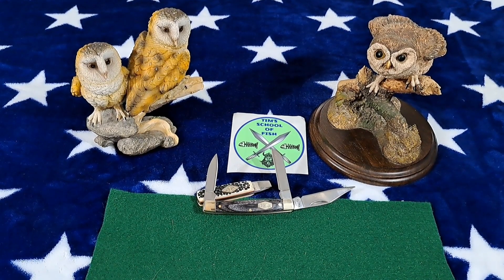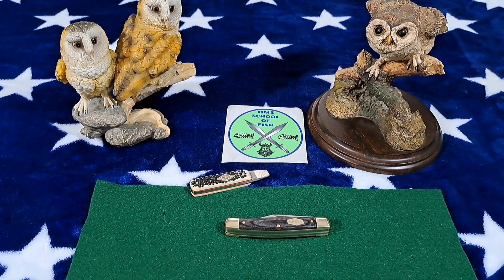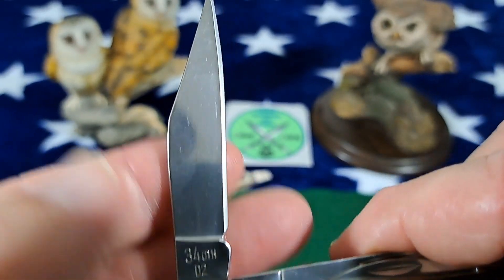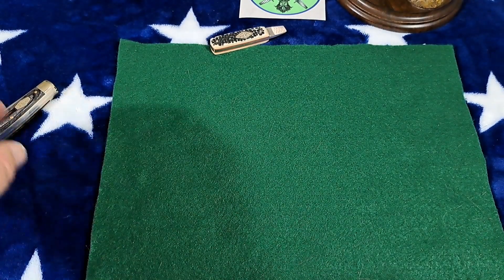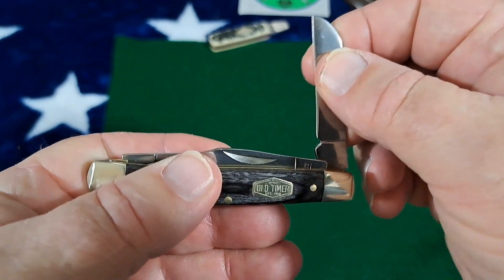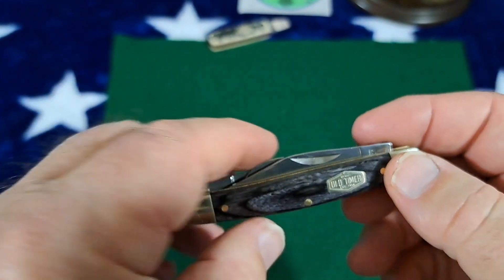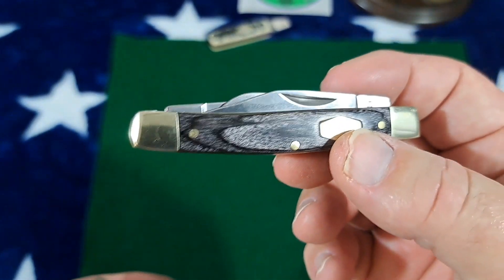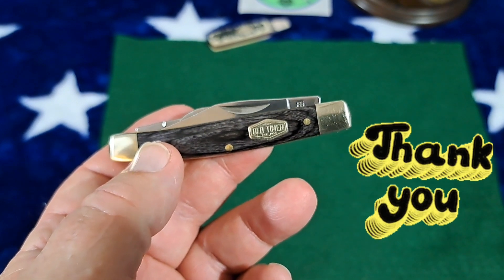Old Timer heritage series, think twice 🤔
Review of an Old Timer heritage 34oth.